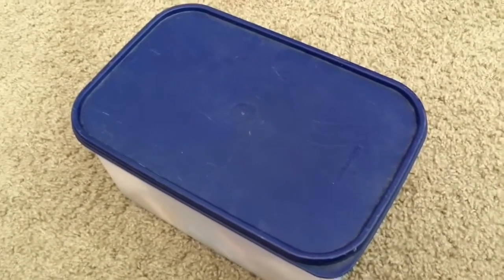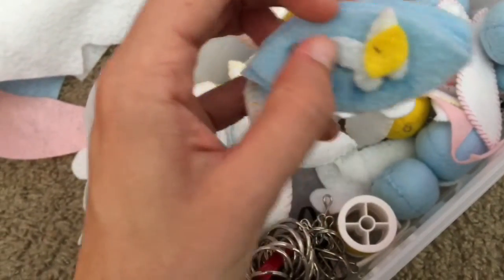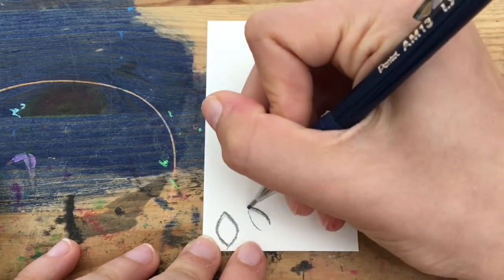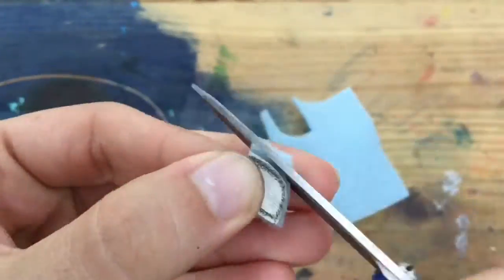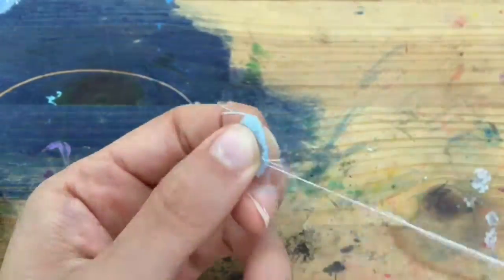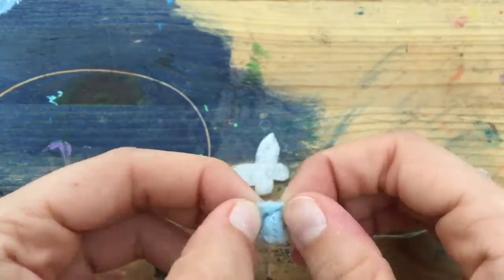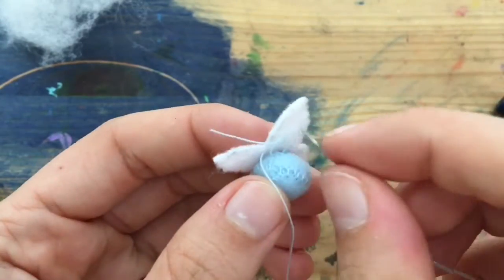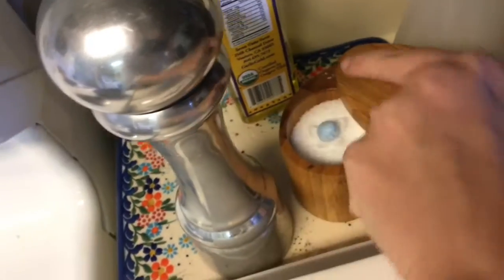Baby Fairy Sewing DIY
MAN! It’s been forever since I had an actual tutorial. I am very proud of this video, which is a feeling I’ve definitely been lacking for a while now.  Lemme know in the comments bellow what project you’d like to see next!